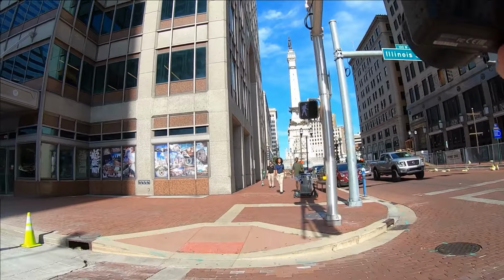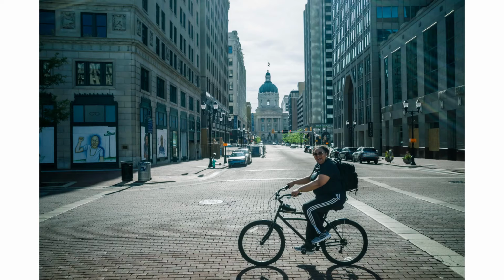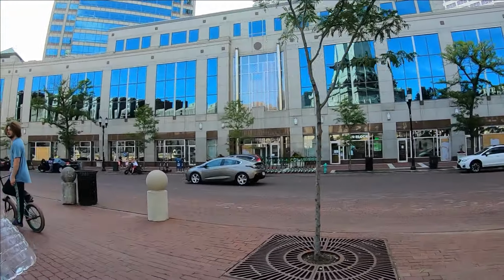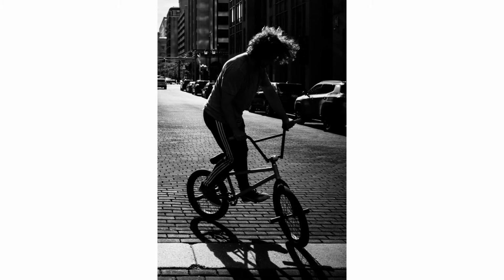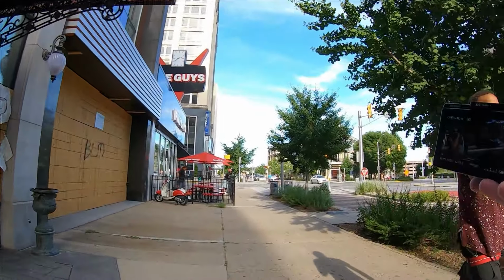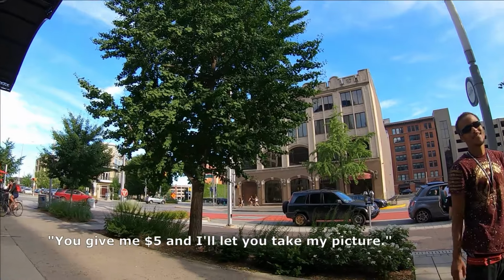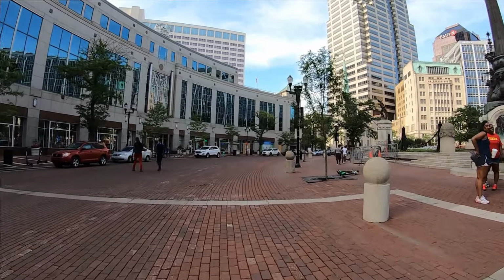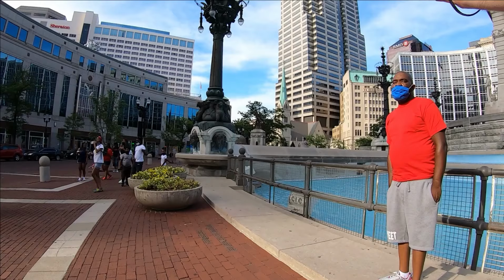Ricoh GR III POV 13 Street Photography - Sharp Snap Focus and Highlight Weighted Mode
An evening of street photography with the Ricoh GR III turned out successful in regards to finding some new light, and the softer effect of the sun in an evening setting.

I again walk the streets of downtown Indianapolis in search of street photos highlighting both the sun, and the people on the street on a summer evening.

I again use Snap Focus mode on the Ricoh GR III, shooting in RAW and editing/cropped in Lightroom, using three different process methods, including adjusting basic color images, black and white, and my custom-made Moody Green preset.

Your comments, questions, suggestions and LIKES are very appreciated!

Listen to The Stealth Photographer Podcast every Tuesday
The Stealth Photographer Coffee Mug:
Equipment used in this video:
Ricoh GR III (GR3)
Ricoh GR II (GR2)
Ricoh GA-1 Adapter
JJC Metal Thumbs Up Grip
GW-4 21mm Wide Conversion Lens
Newmowa Li-90B Battery
Tiffen 49mm UV Filter
Fotodiox 7 Metal Step Up Ring Set
SanDisk 64GB Card
GoPro HERO7 Black
GoPro Performance Chest Mount
PCTC Windscreen 2-pk for GoPro 7 Black